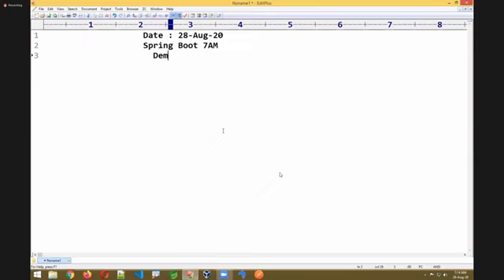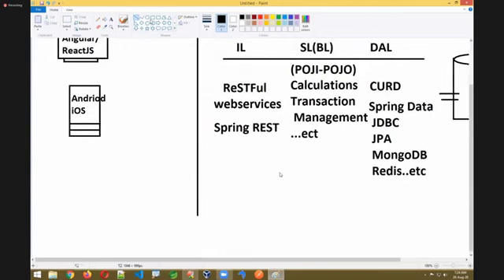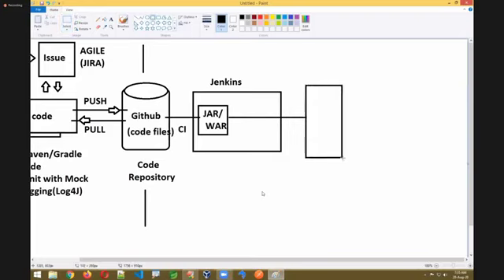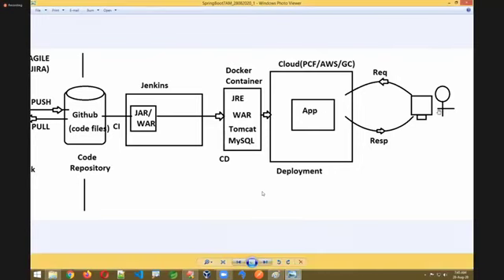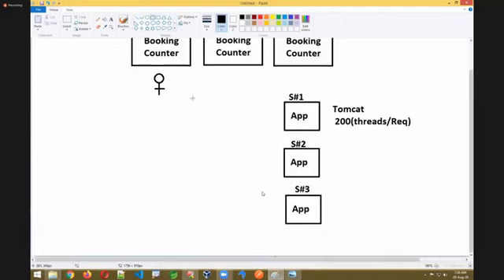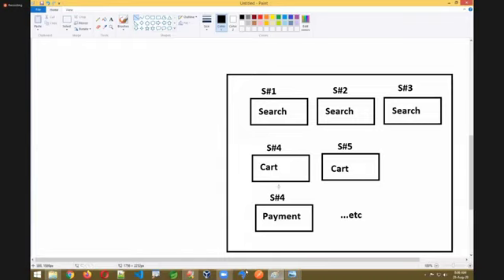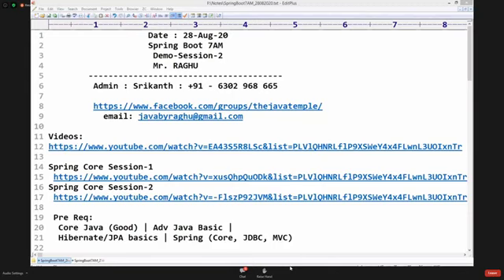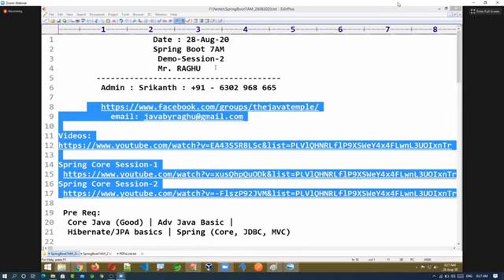Spring boot Microseevices Distrbuted application FRONT-END application backend project modules 2